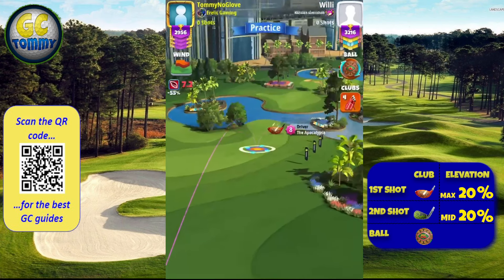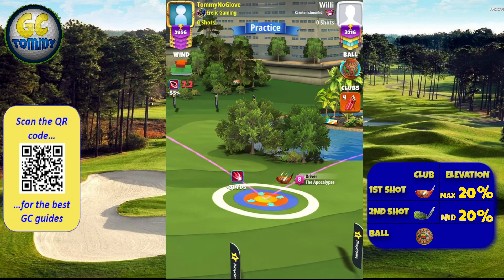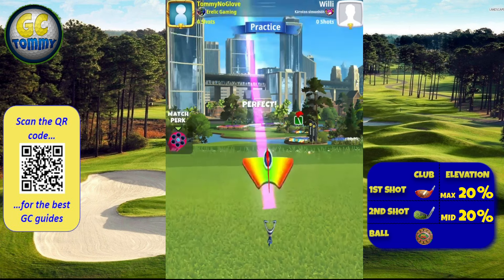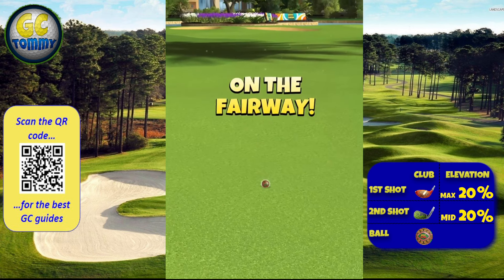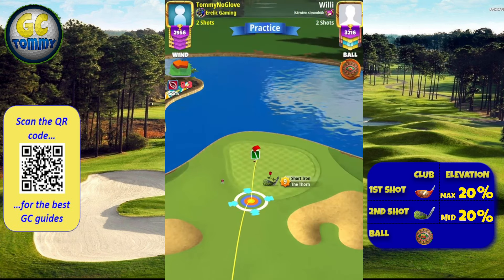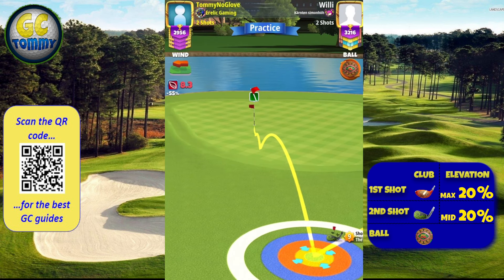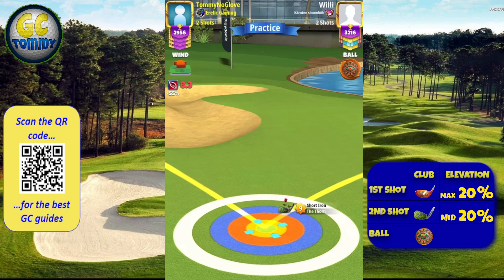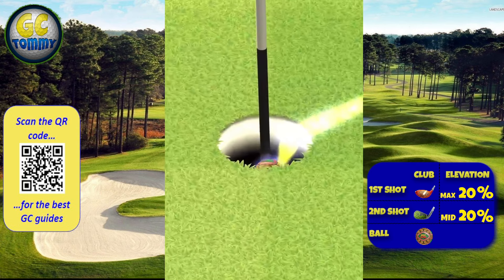Master, QR Hole 7 - Par 4, EAGLE - Spring Major 2024 Tournament, *Golf Clash Guide*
This is Hole 7 - Par 4 of the Centenary Harbour 2, playing from 3rd tee for the Spring Major 2024 Tournament.